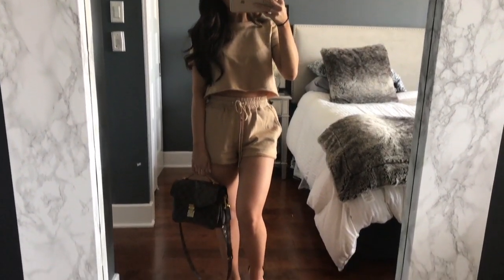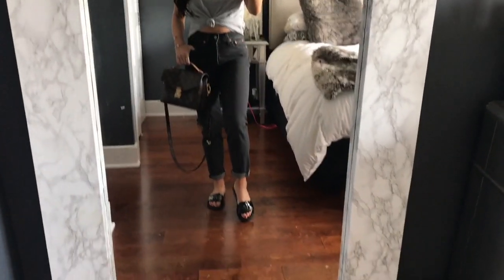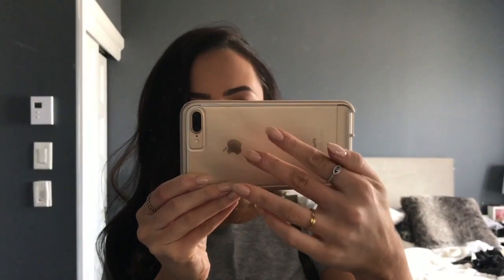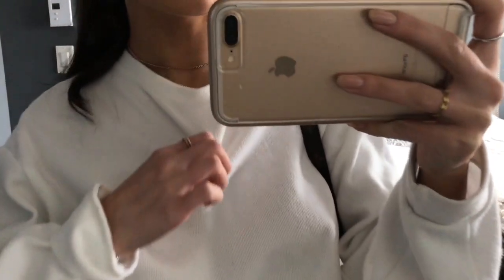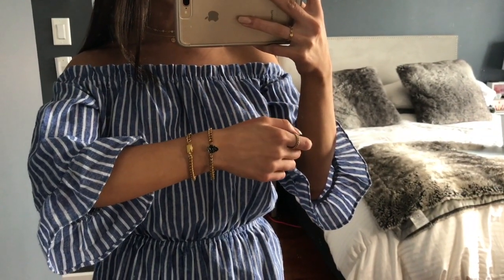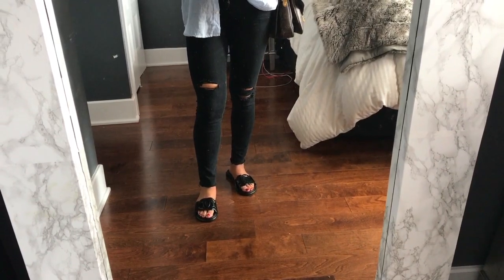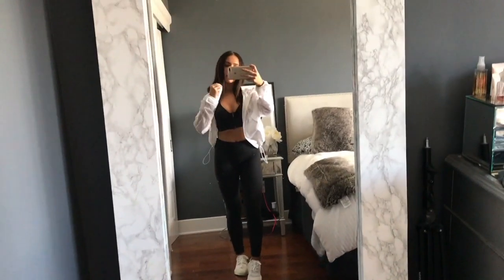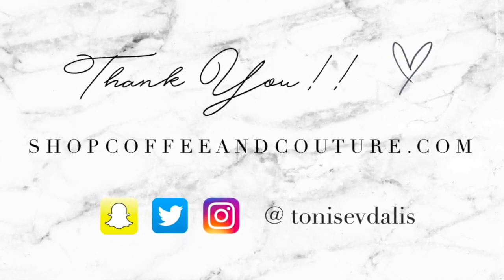OUTFITS OF THE WEEK - 7 OUTFITS| SUMMER 2017 | LOOKBOOK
!!!OPEN!!

Hey babes! I tried something new and put together an outfits of the week video! Let me know what you think! xo

Pochette Metis

Pochette Metis

Pochette Metis
Chanel Espadrilles

Chanel Espadrilles

Pochette Metis

Black Chanel Espadrilles